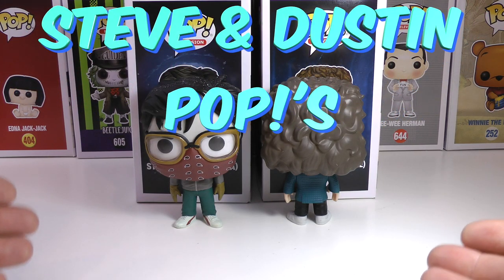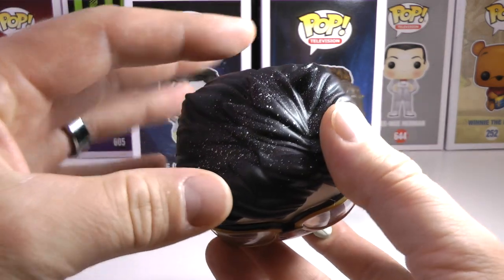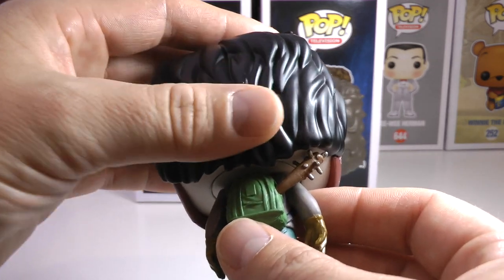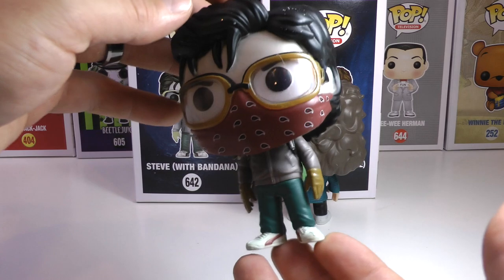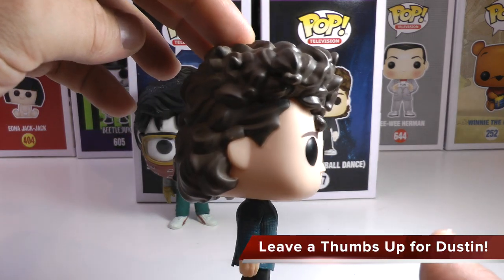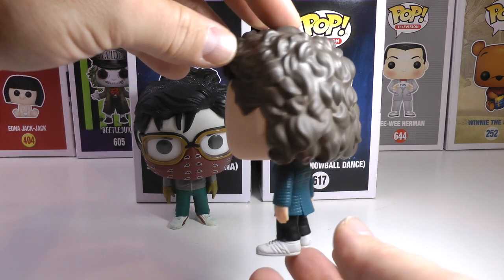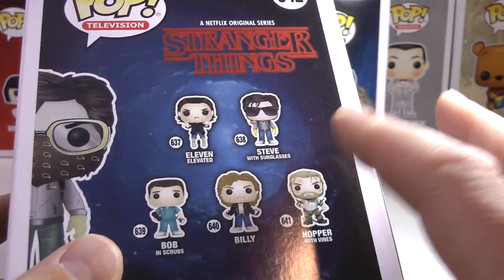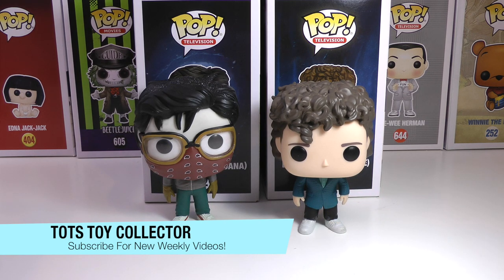STRANGER THINGS Dustin Snowball Dance Funko Pop & Bandana Steve Funko Pop Unboxing Review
We review SDCC Dustin Snowball Dance Funko Pop and Steve with Bandana Funko Pop. Snowball dance Dustin Funko Pop is a summer convention exclusive and Steve with Bandana Funko Pop is a Hot Topic Exclusive. How much do you love Dustin's hair all done up for the Snowball dance, and Steve Pop! with his bat and bandana lok awesome. Funko did a great job on these exclusive Funko Pops!
Be sure to check our channel below for more great Funko Pop reviews.

Tots Toy Collector is a fun toy review and unboxing channel. We love collecting toys and reviewing Funko Pops, Disney Tsum Tsum's, Vinylmations, Mystery Minis, Disney Princess toys, Barbie and more. We are a child safe and kid friendly Youtube toy channel, so join us weekly for new fun filled videos!